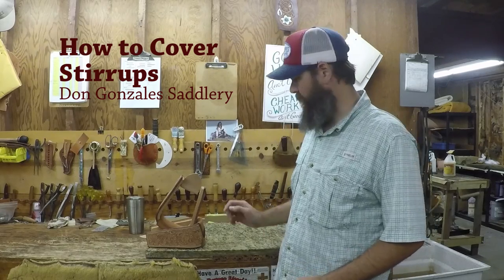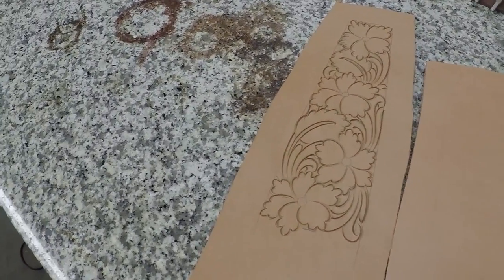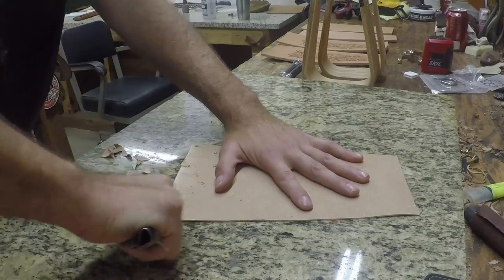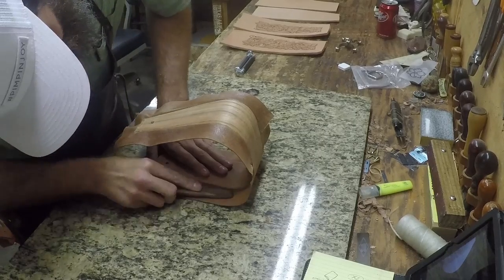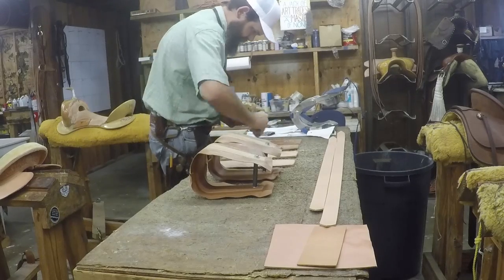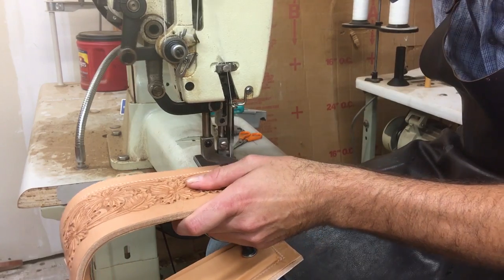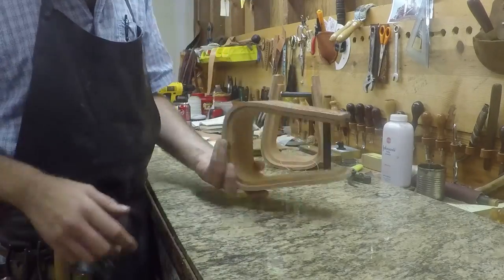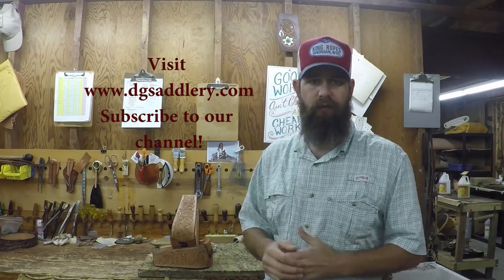How To Cover Stirrups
In this video, I show you how to cover stirrups.  Covering stirrups can be a challenging part of building a saddle.  Here I will show you step by step my process for covering stirrups.

There is always more than one way to do anything, so this is just my process and if you have any suggestions on how I could improve the process comment below.  Maybe you have a little trick you could share with us for a particular step.

If you would like to sign up for our Leathercraft Newsletter and receive a $5 off coupon for your next pattern purchase from us, then click here to sign up:

Here is the link for Nettles stirrups if you would like to try their stirrups for your next saddle: